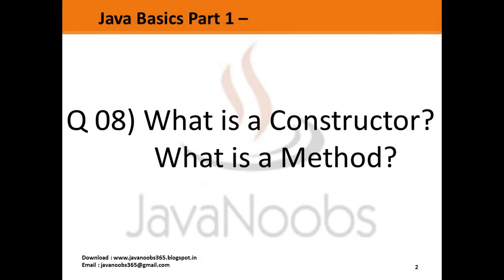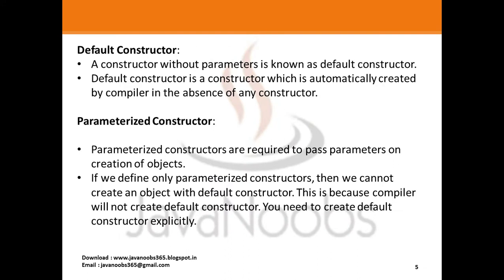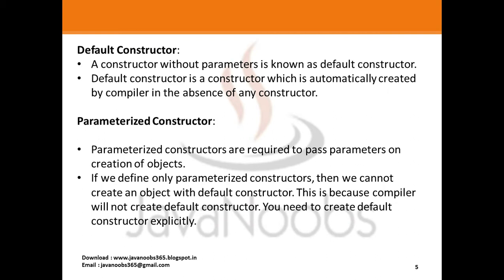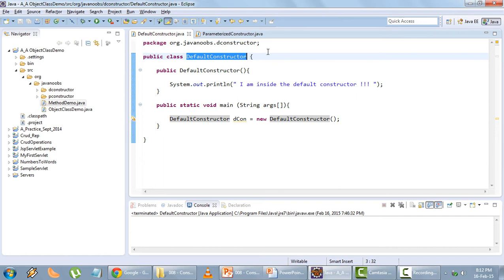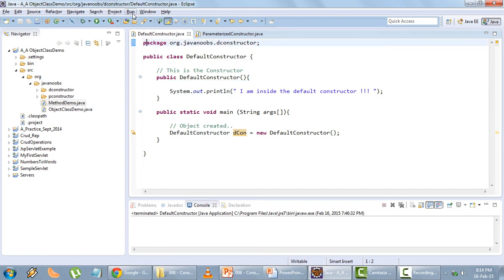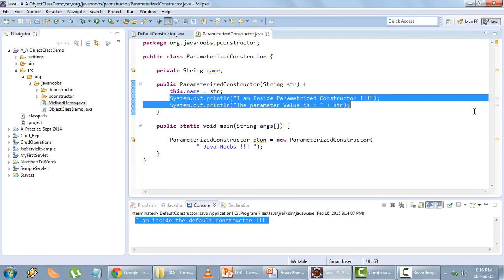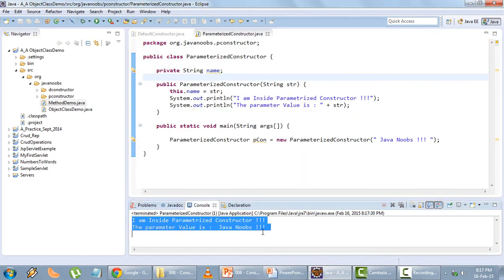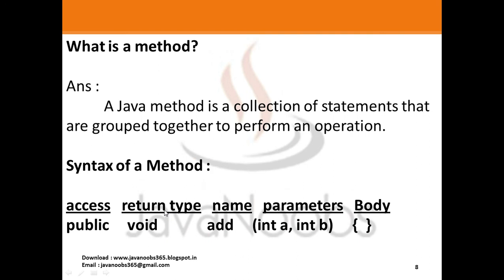Java Basics Part 1 - Q 08) Constructors And Methods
Java Basics Part 1 - Q 08) Construtors And Methods